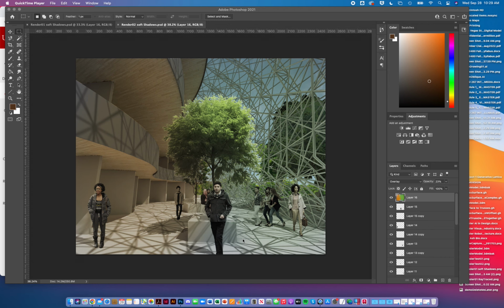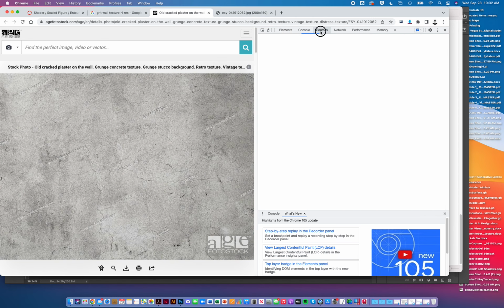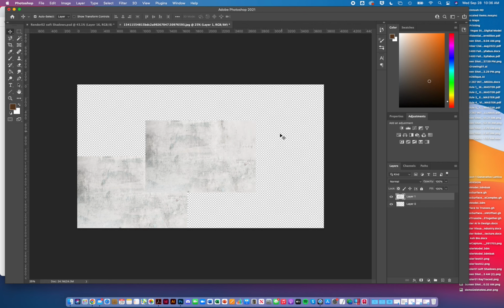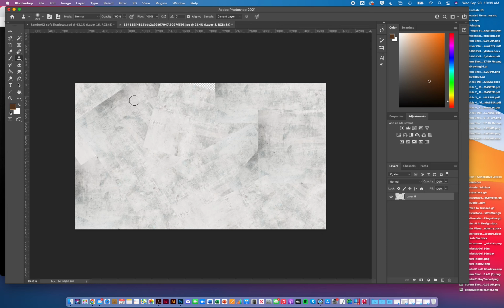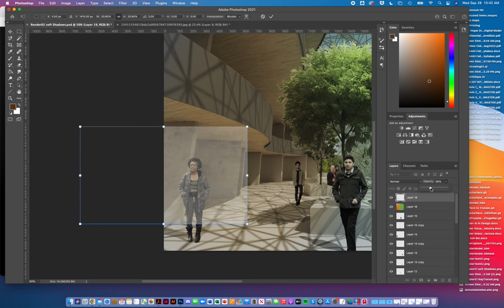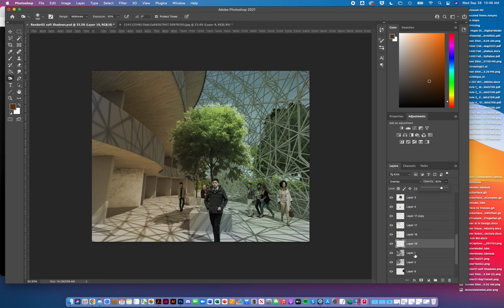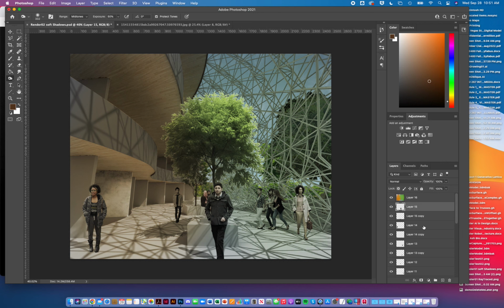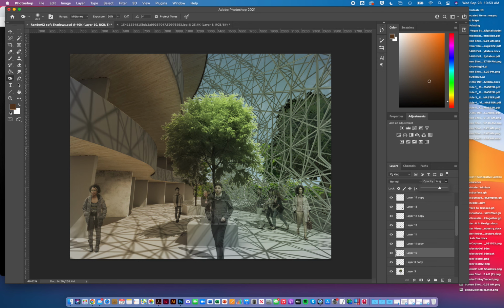Screen Recording 2022 09 28 at 10 29 28 AM